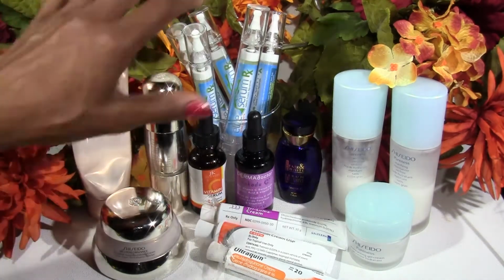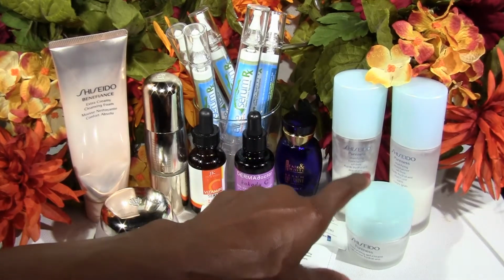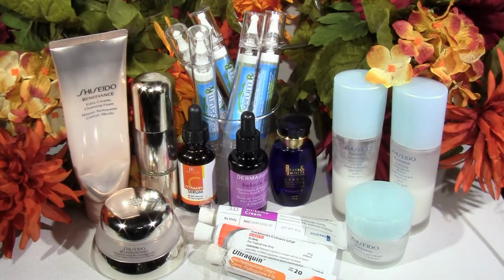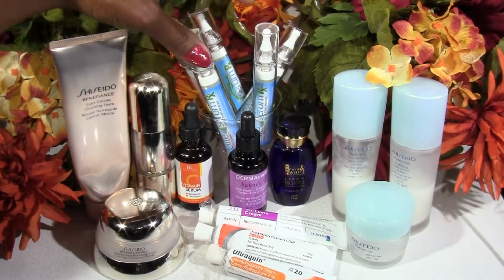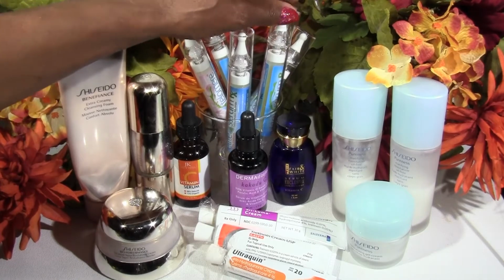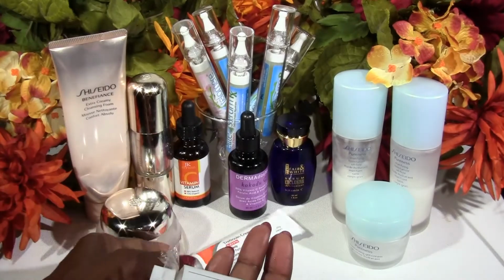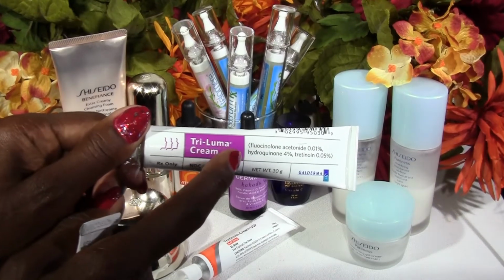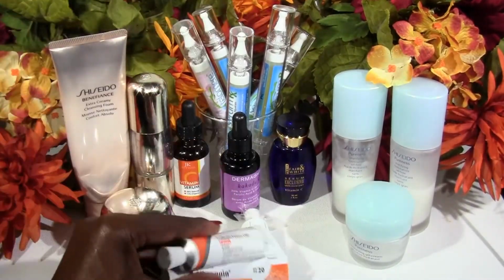My Current Anti-Aging Skin Care Products | Brown Skin Care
***BLOGS & WEBSITES***